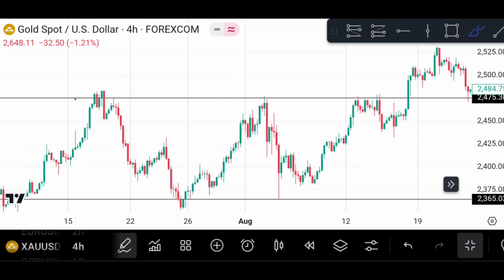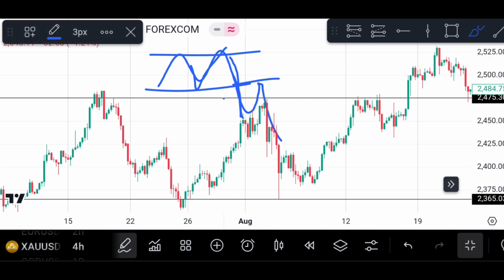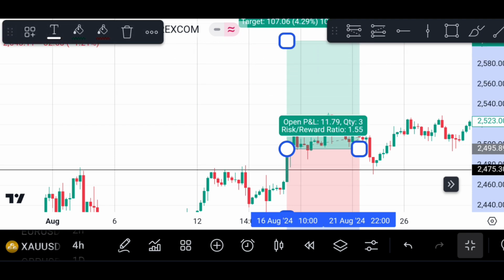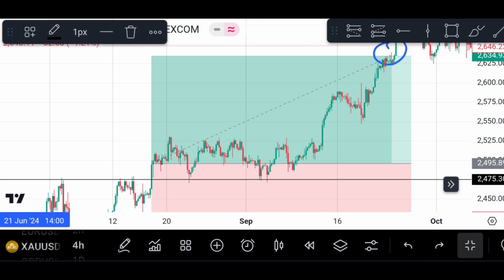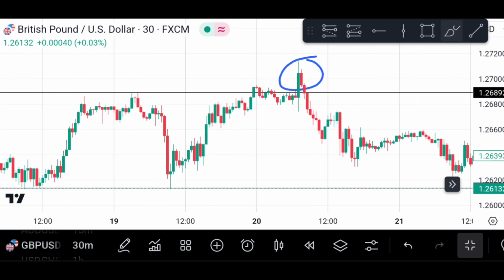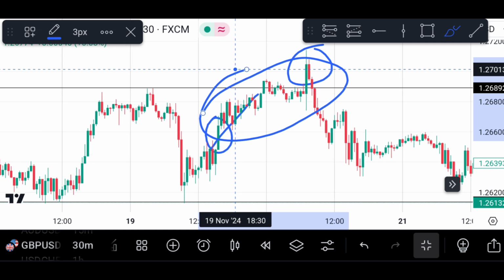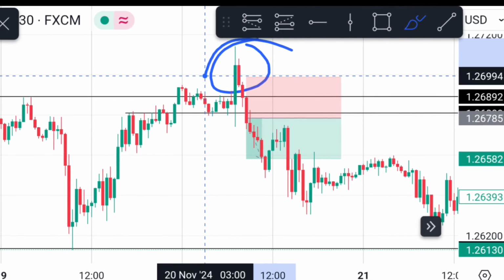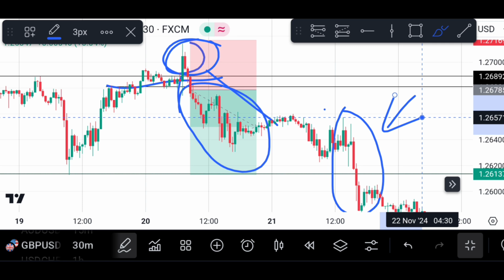How To Avoid False Breakouts ( Secret Techniques)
EXNESS BROKER

Strategy,Forex Trader Strategies,

How to Trade Forex,Smart Money Concept Forex Strategy,ForexforBeginners,Forex DayTrading,MakeMoneywithForex,Forex TradingStrategiesforBeginners,Forex ScalpingLearn Forex TradingTrading PsychologyForex Trading Secrets,How to Make Money Trading Forex Best Forex Strategy 2024,Trading Tips and Tricks,Forex Profits,Forex Indicators Explained,